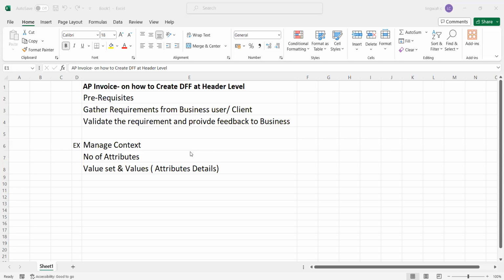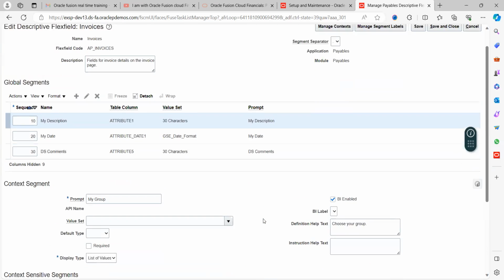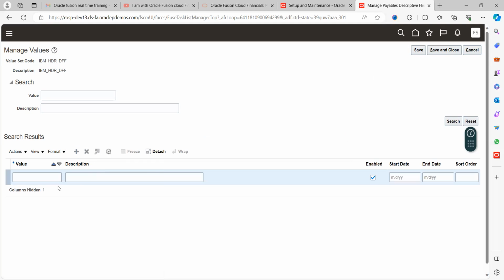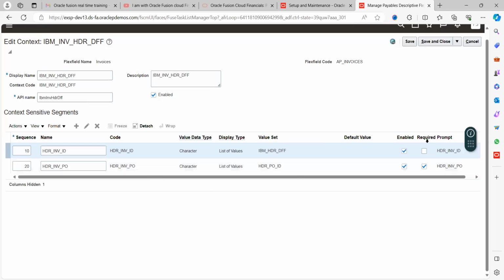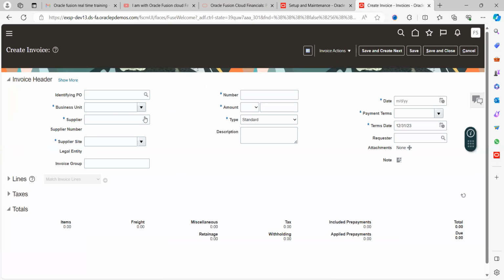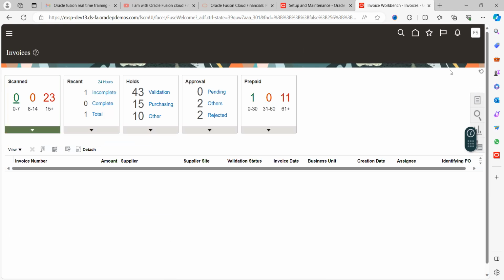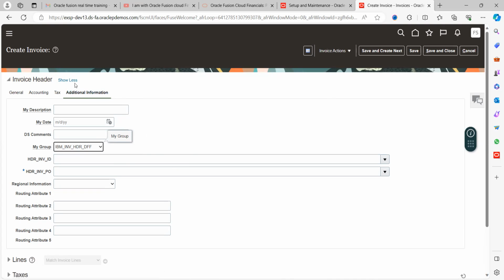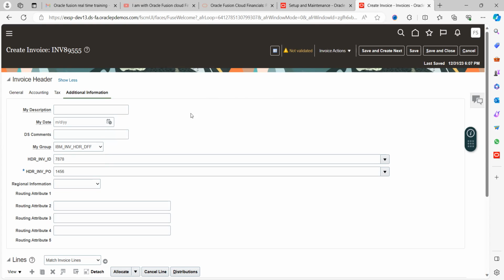Oracle Fusion Payables| How to Create DFF/ attributes at AP Invoice header Level